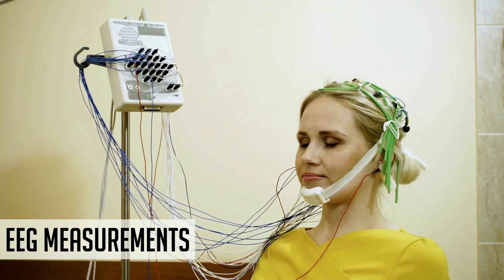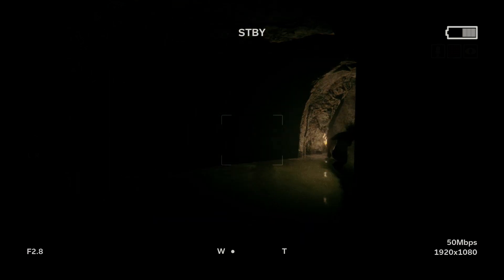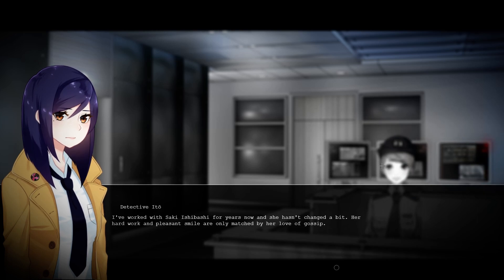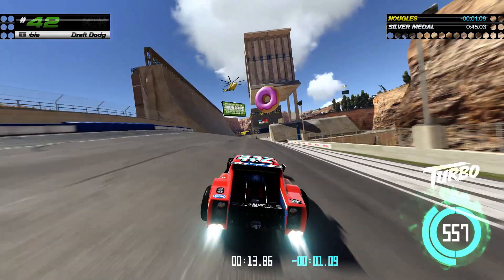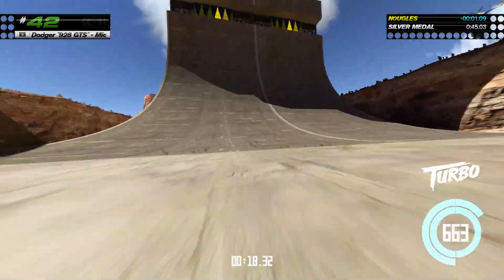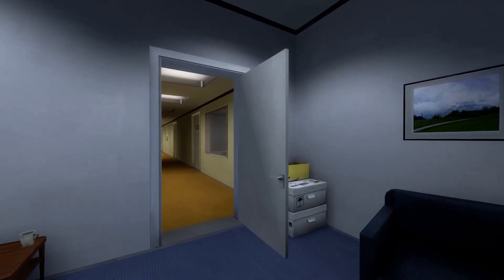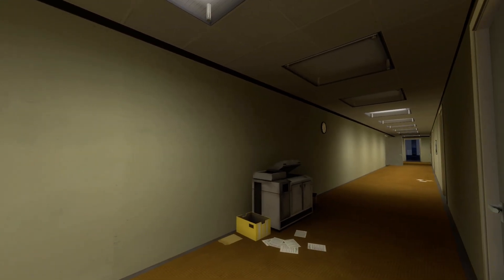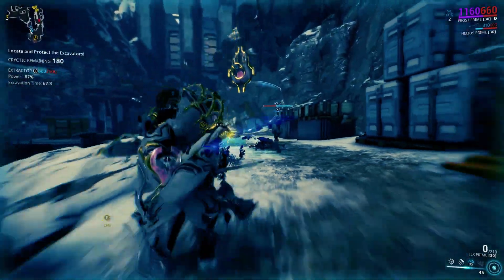How to Measure Game Performance? | Video Game Design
Today's episode of Video Game Design will be less about the design part and more about Production and QA. I'll be explaining how game performance is measured, both in KPIs and other, more unconventional methods.